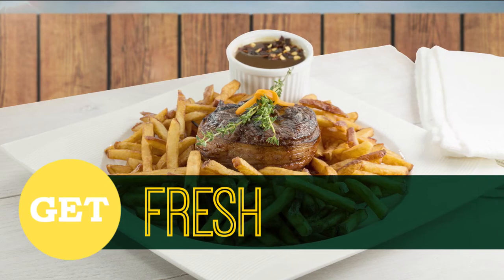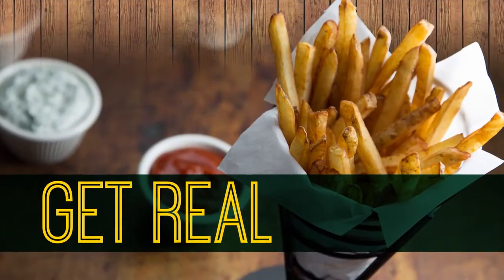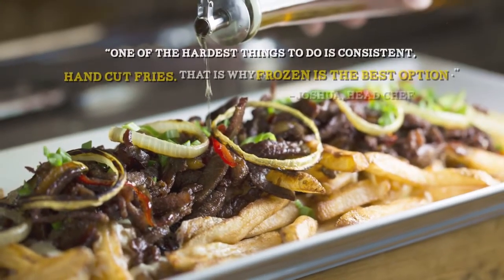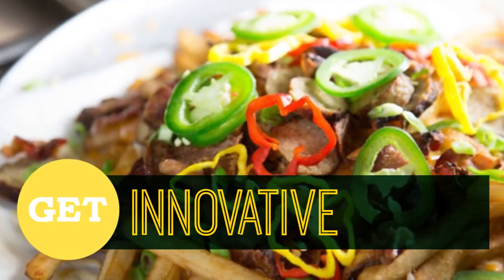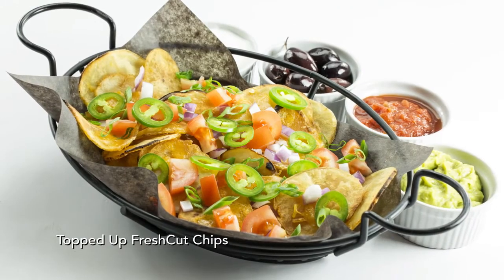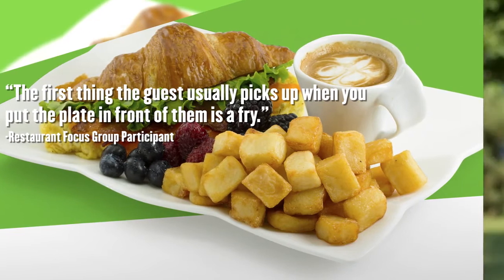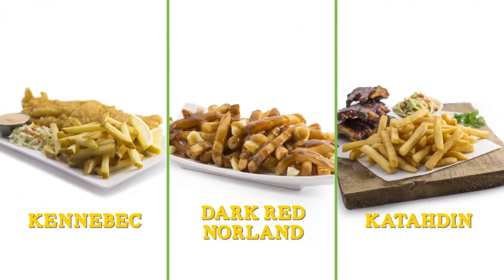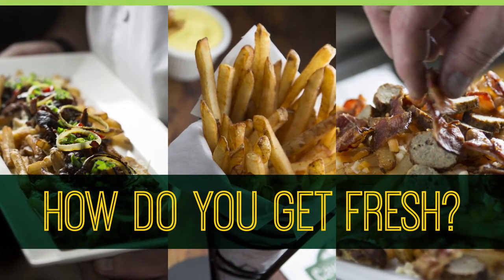Get Cavendish Farms FreshCut French Fries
Cavendish Farms FreshCut French Fry line-up satisfies the growing demand for authentic, great-tasting food. Discover your new signature fry today!